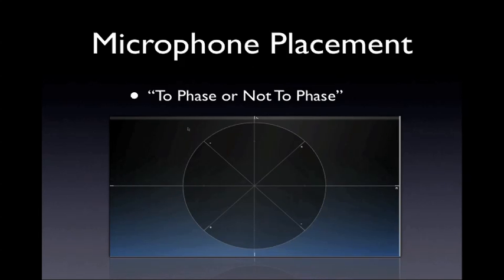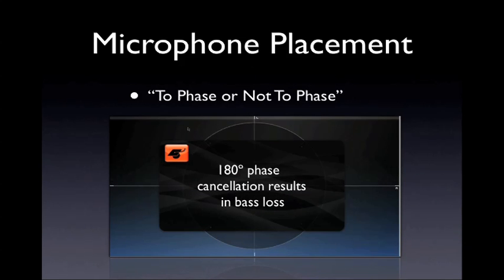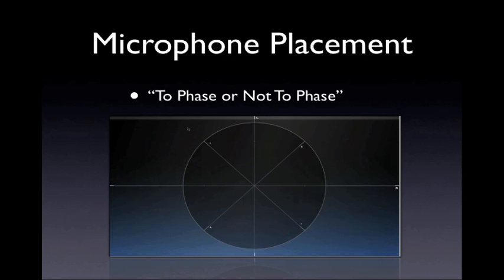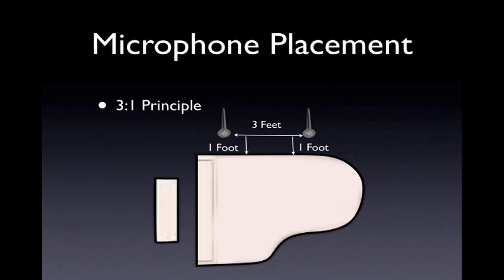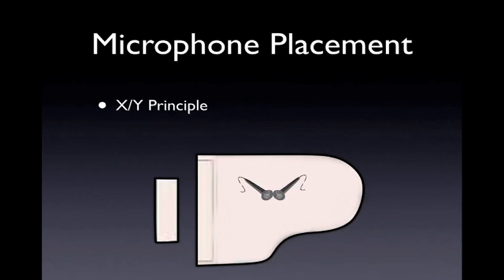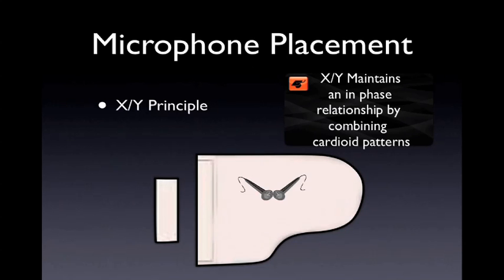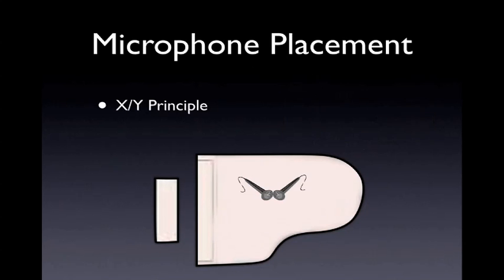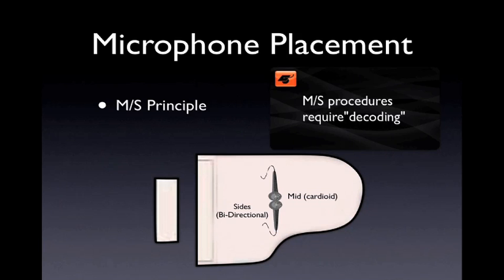Recording The Grand Piano: The Dave Brubeck Sessions - 5 Realizing The Potential for Phase Cancellat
Recording The Grand Piano: The Dave Brubeck Sessions by Anthony Iannucci
Video 5 of 28 for Recording The Grand Piano: The Dave Brubeck Sessions

Dave Brubeck is a jazz icon. So when we combined him with seasoned audio engineer, Anthony Iannucci, we came up with a solo piano recording tutorial that will reveal piano recording techniques that were, until now, the secrets of the pros!

Recording solo piano, especially with a virtuoso like Dave Brubeck at the keyboard, is a delicate and exacting task. Everything has to be perfect. The room has to sound just right. The piano has to be placed correctly in the room. The piano itself must meet the artists exacting standards and be tuned and regulated to perfection. Then theres the microphones ... What kind do you use? Where do you place them? How many mics are required to get the sound you're after? Then follows the pre-amps, EQs, DAW. And (let's not forget) mixing and mastering!

It this tutorial, Anthony Iannucci takes you through the whole solo piano recording process, from felt-hammers-hitting-strings to mastering. Youll be exposed to all kinds of advanced recording techniques and outboard processing. Youll even get a lesson in the physics of sound as it emanates from the pianos soundboard and is then transformed by the placement of the the piano lid!

So sit back and take a page from the Anthonys playbook of Recording the Grand Piano ... and enjoy the added bonus of being a part of jazz history! Witness: The Dave Brubeck Sessions!